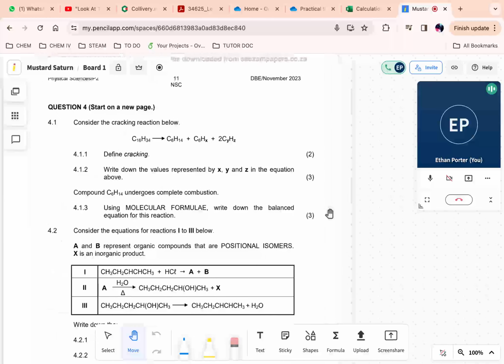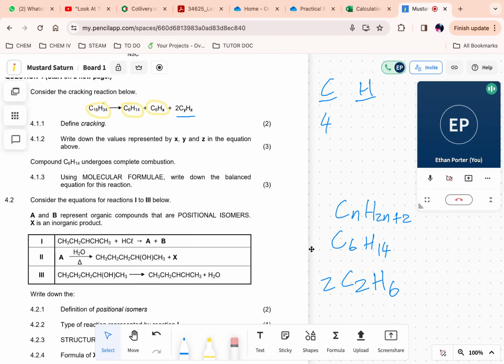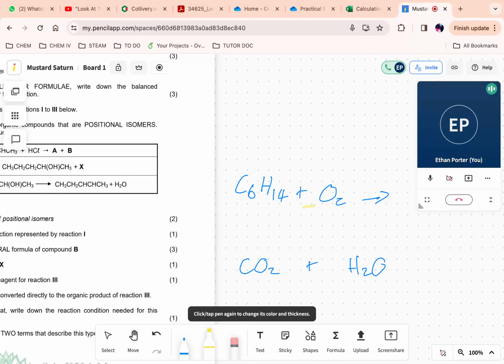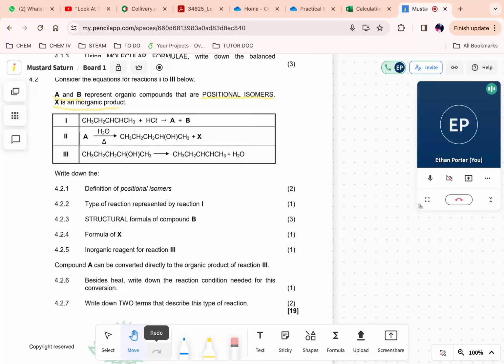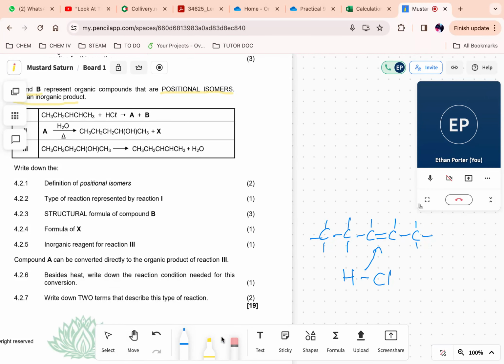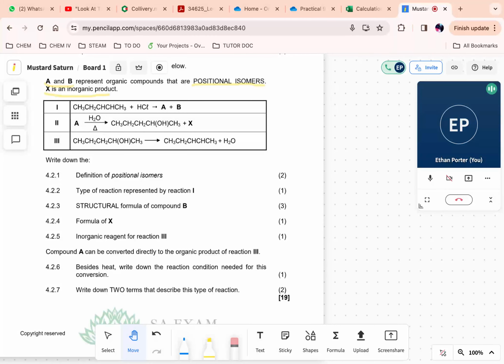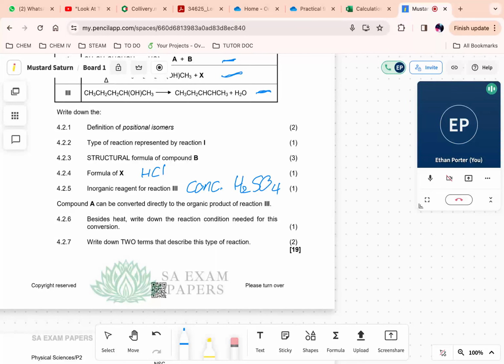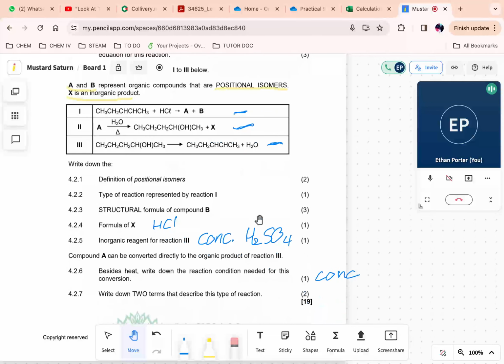GR12 Physical Sciences P2 Nov2023 Question 4 EPorter